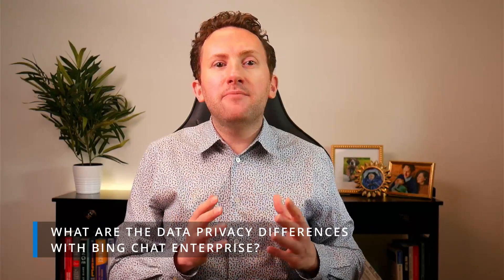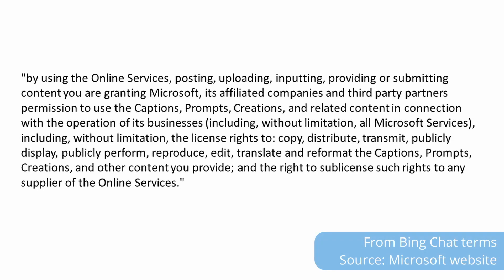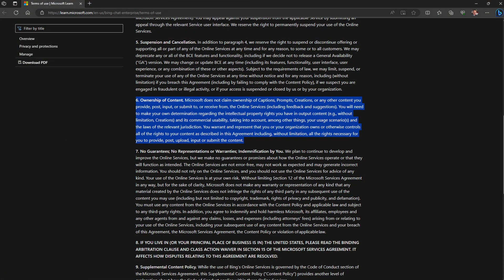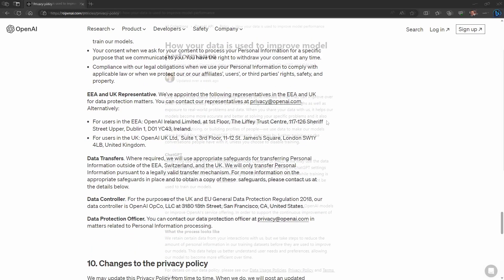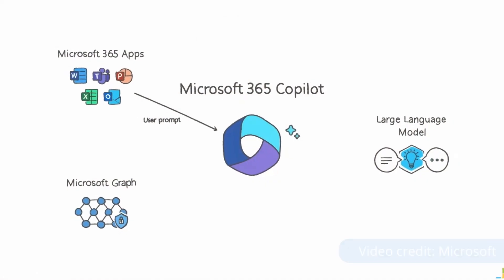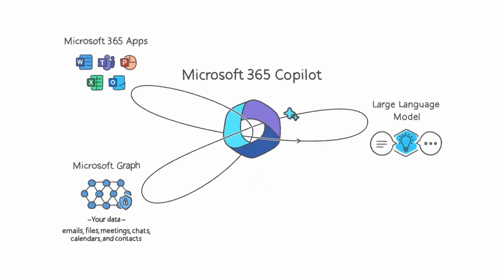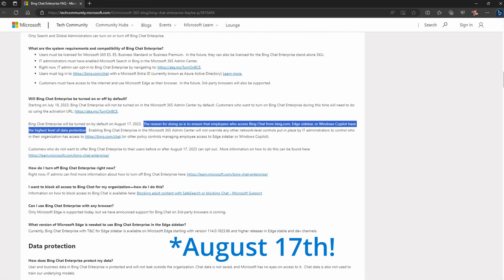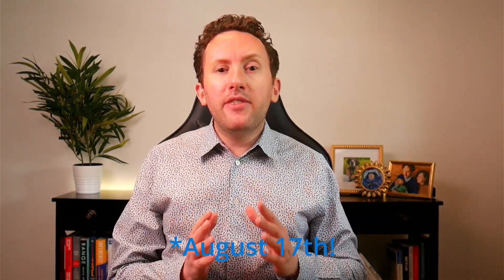Is Bing Chat Enterprise just Microsoft 365 Copilot for FREE????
What is Bing Chat Enterprise? Is it just Microsoft 365 Copilot for free? How is it different than the Bing Chat we've been using for months?

In this video we break down what commercial data protection for Bing Chat Enterprise really means, how it compares to services like ChatGPT, and how it differs from a premium capability like Microsoft 365 Copilot!

Chapters:
0:00 Introduction
0:47 What is Bing Chat and how is Bing Chat Enterprise different?
2:20 What are the actual data protection differences?
5:55 Should you switch from ChatGPT to Bing Chat Enterprise?
7:27 Why is Microsoft 365 Copilot worth so much more?

Bing Chat, Bing Chat Enterprise, and Bing logo images used in thumbnail are property of Microsoft.